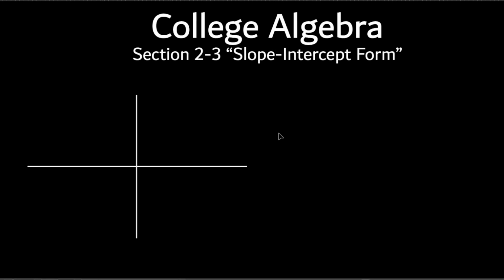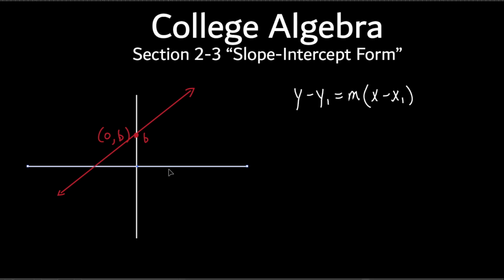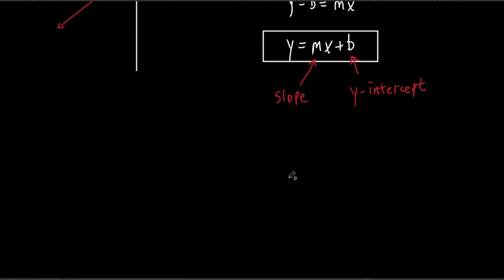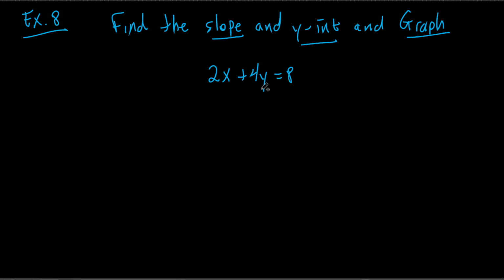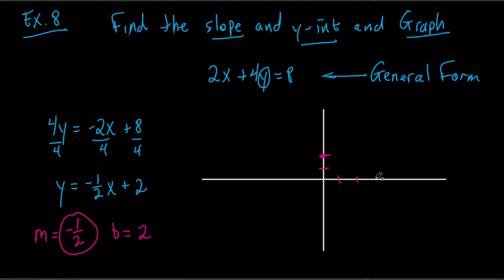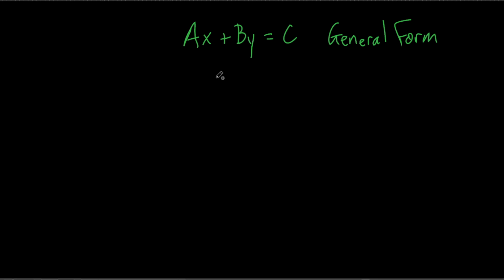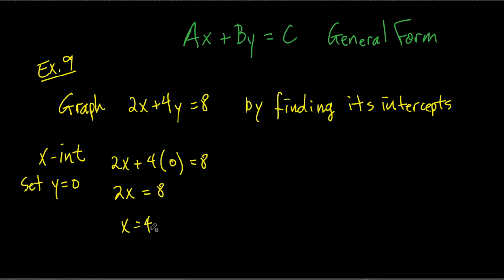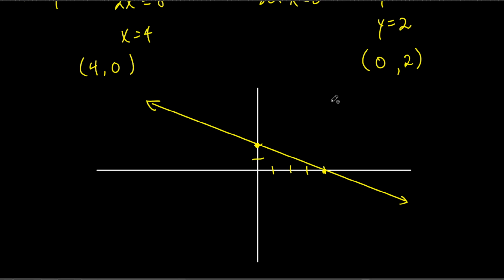College Algebra Section 2-3 part 3 "Slope-Intercept Form of an Equation of a Line"